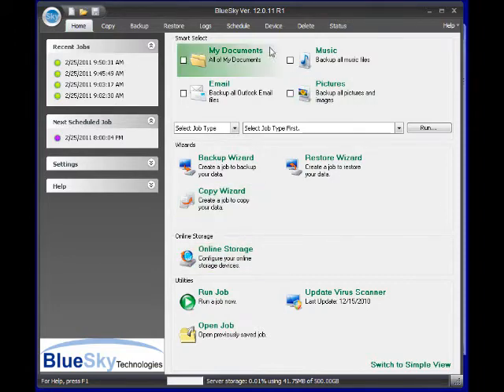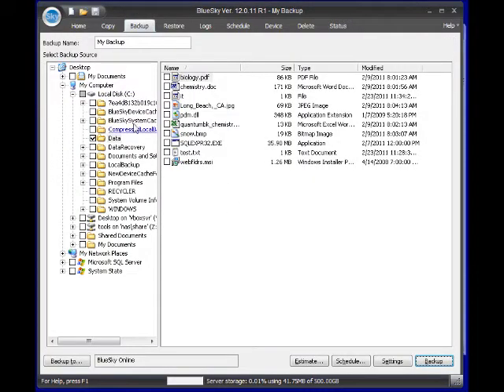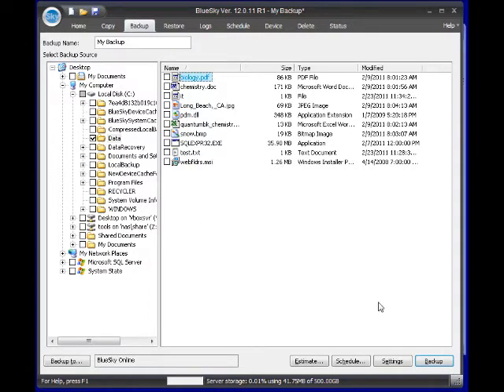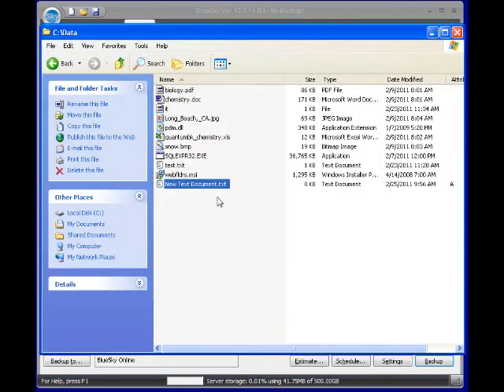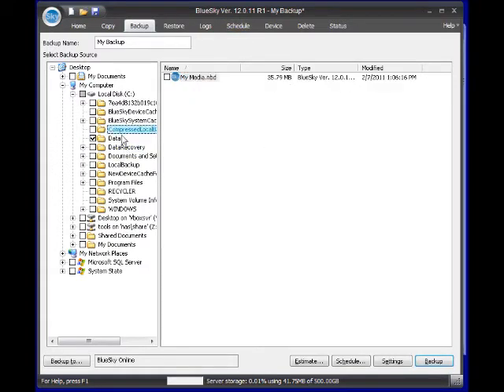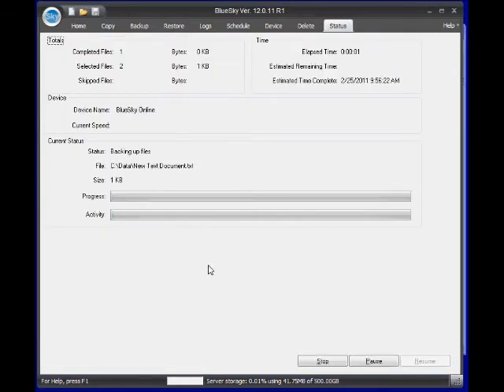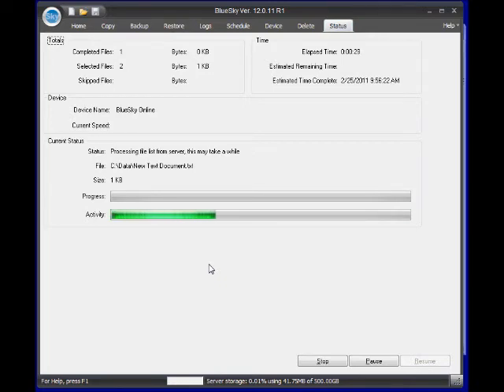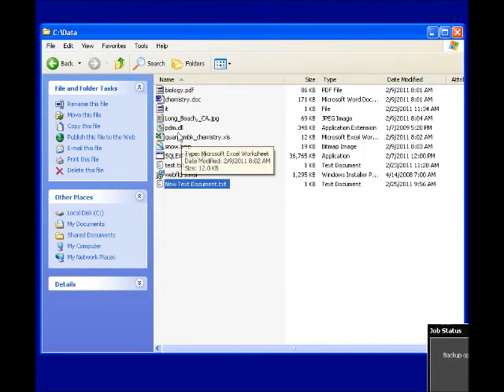Quickie - No Data Sent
This video will discuss why you would not be sending data to the datacenter.

BlueSky Technologies.